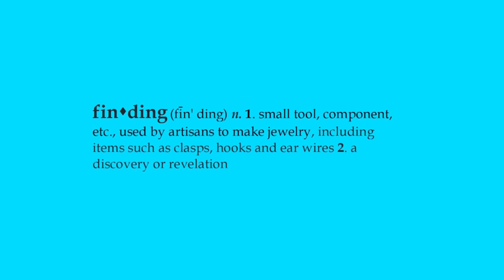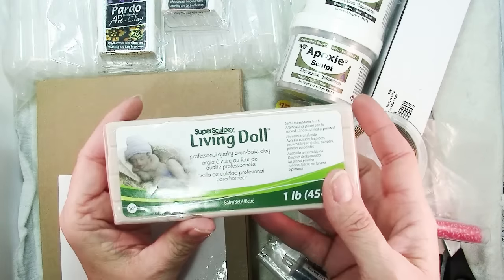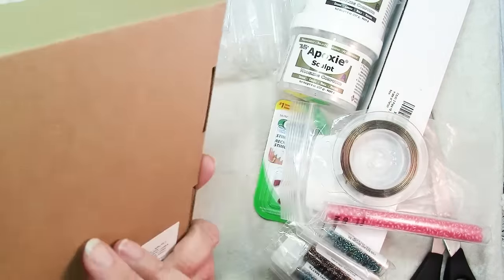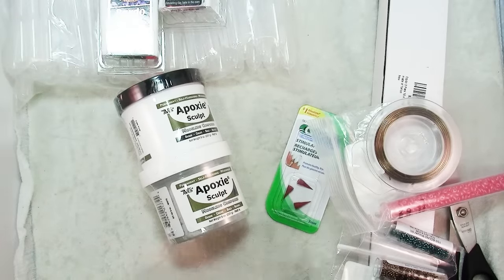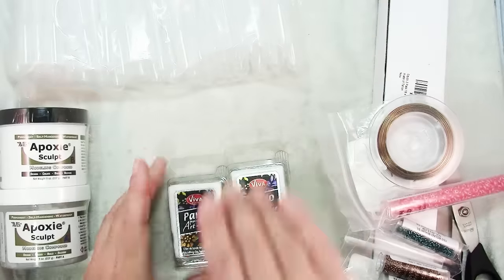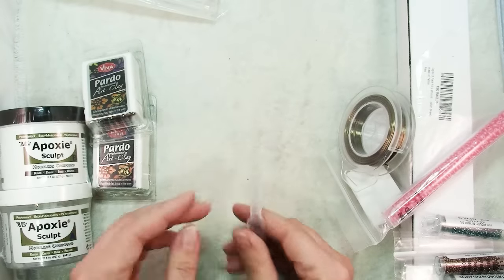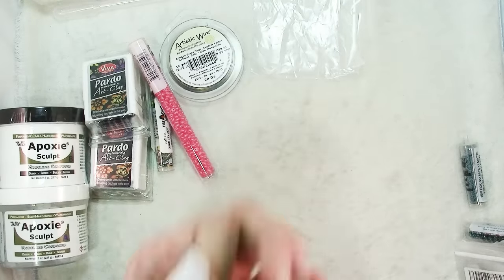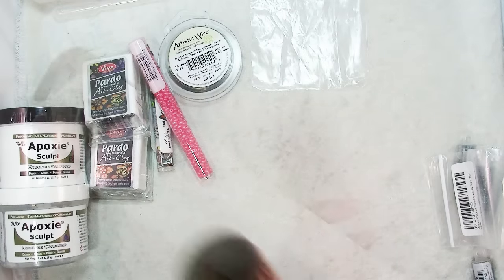Jewelry & Sculpting Supplies Haul-Friday Findings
This haul consists mostly of supplies for jewelry making and polymer clay, but also has some rather unexpected things with unexpected uses. Then there is the one item that is a gift for somebody else, but actually a gift for me.